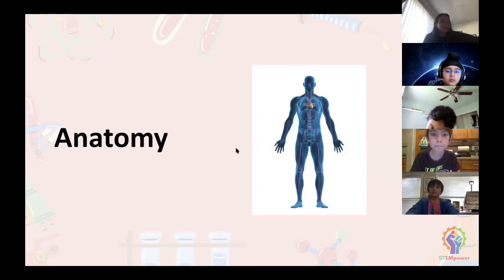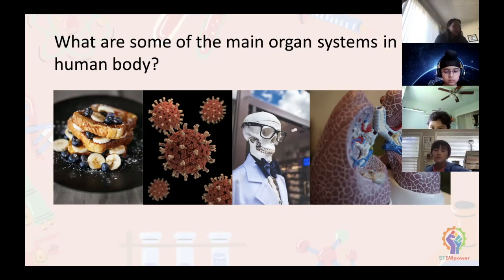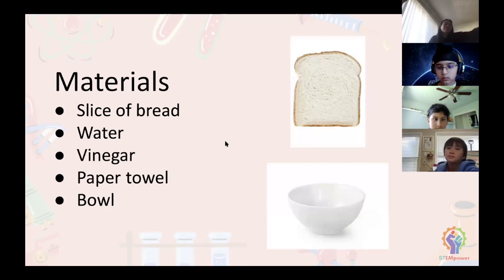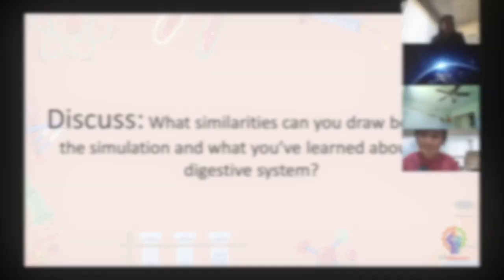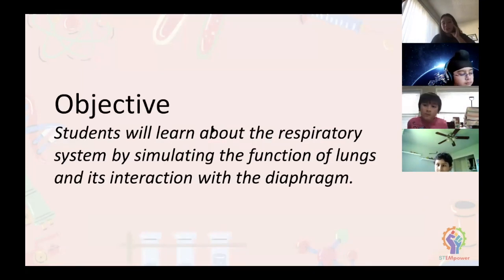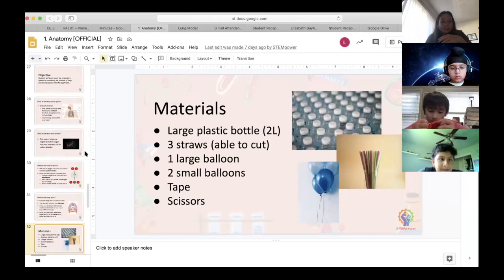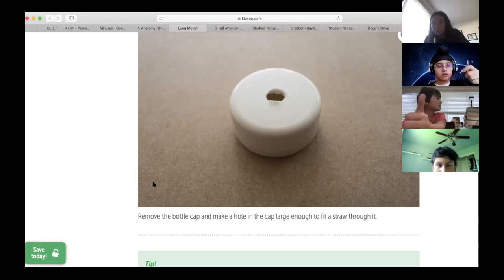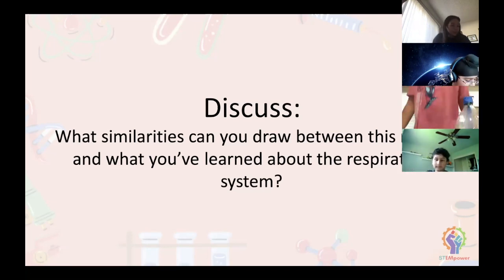STEMpower Workshop: Anatomy 5-6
STEMpower has officially finished its first round live workshops! In this workshop, our fifth and sixth graders learned about human anatomy and made their own representations of the respiratory and digestive systems!

More questions?

STEMpower is a program that offers creative and innovative STEM workshops targeted towards young students. We aim to create an open environment that encourages equal participation in STEM
with the objective of fostering future equality and respect in the STEM field.